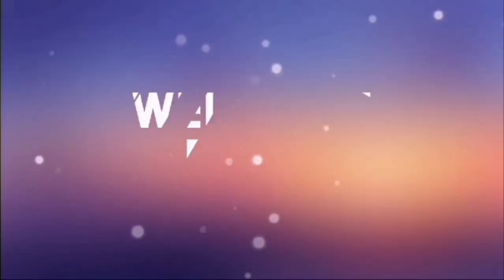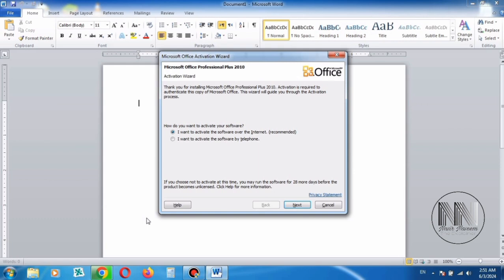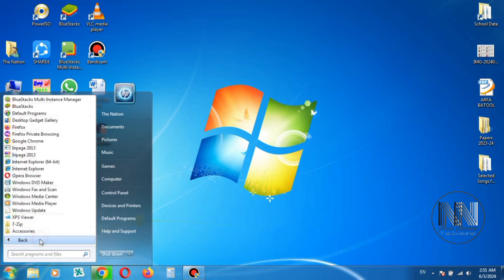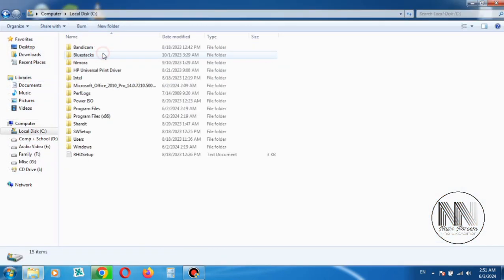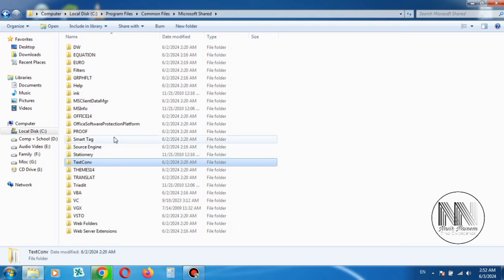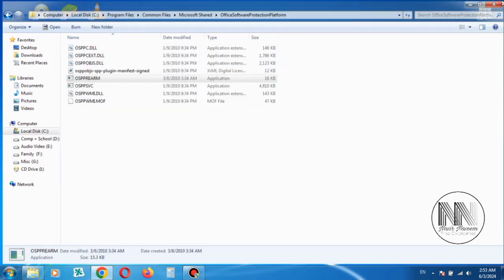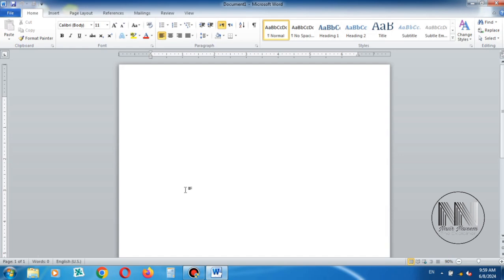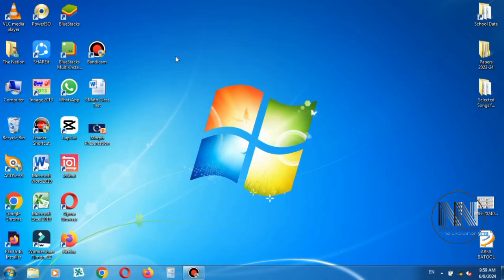How to solve "a communication error has occurred" in Microsoft office 2010?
Description
Communication error ink Pad reset adjustment program fix.person printer Communication error (Solved) English Us.
How to solve the communication error of Microsoft office 2010 professional
How to solve the communication errors during activation wizard of office 2010
How to solve if the activation wizard of office 2010 is not working?